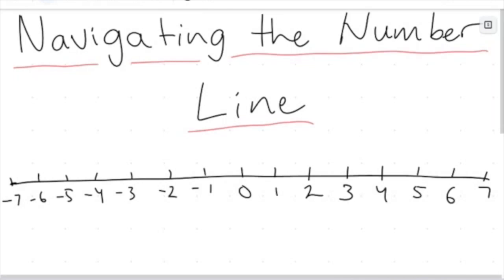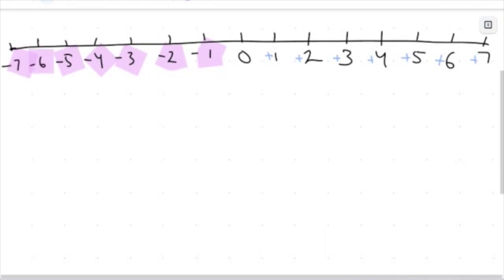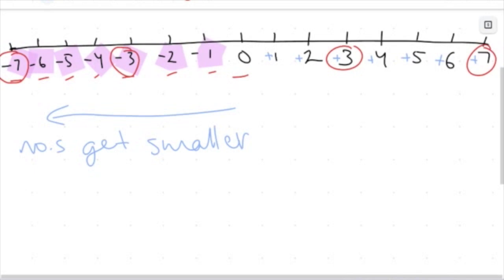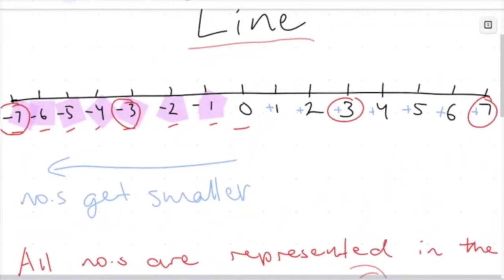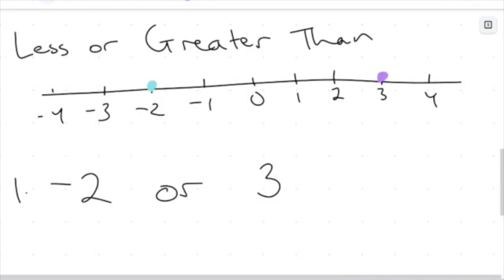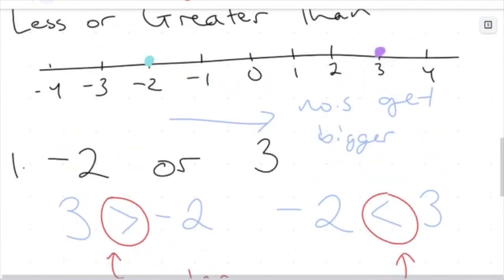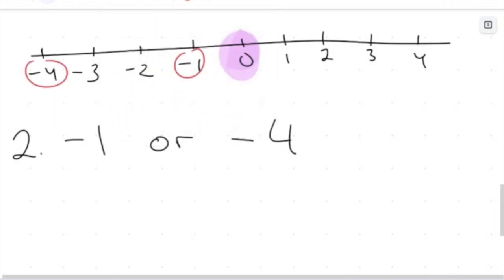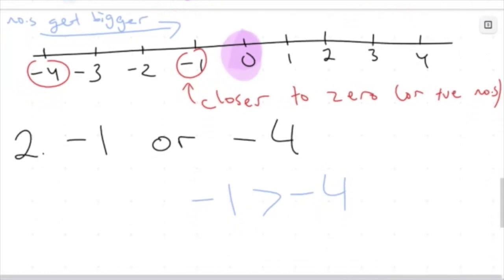Negative Numbers: Navigating the Number Line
In this video we will start to look at how our negative numbers fit on the number line and how we can determine which numbers are bigger than others based on their place on the number line.